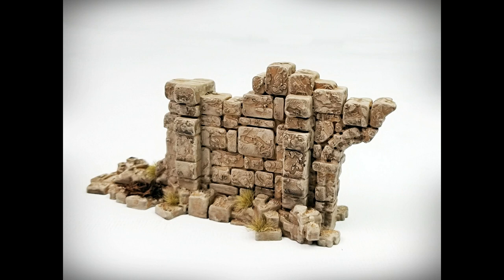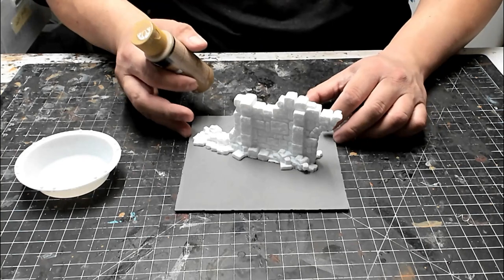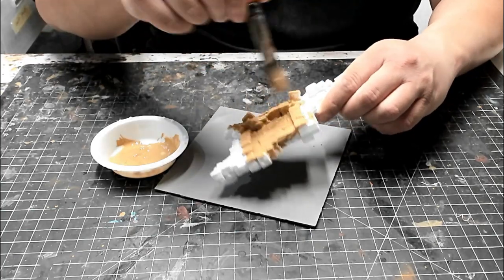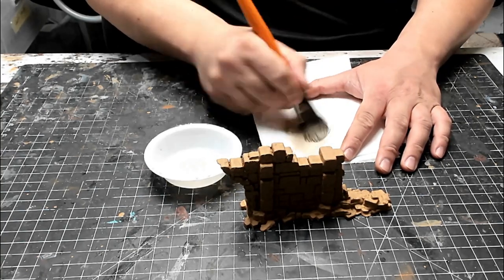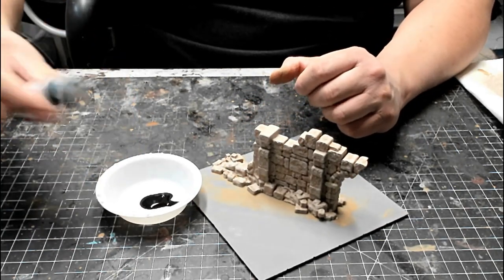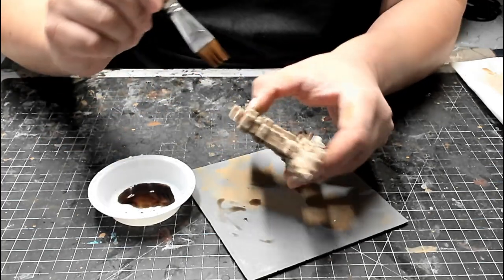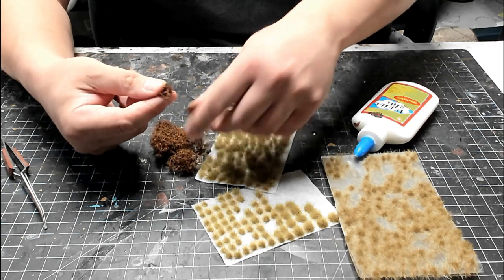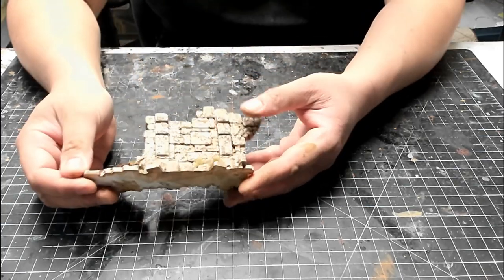Ancient Ruins - "Sandstone" Theme Tutorial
Tutorial for painting Ancient Ruins terrain in the "Sandstone" theme.

MATERIALS USED:
Paint:
-Honeycomb (FolkArt)
-Linen (FolkArt)

Foliage:
-4mm Autumn grass tufts (Shadow's Edge Miniatures)
-6mm Autumn grass tufts (Shadow's Edge Miniatures)
-Autumn Tone Buffalo Grass (Silflor)
-Brown Reindeer Moss (SuperMoss)